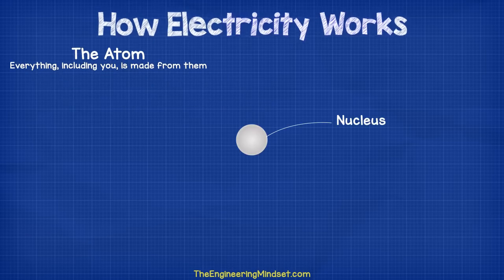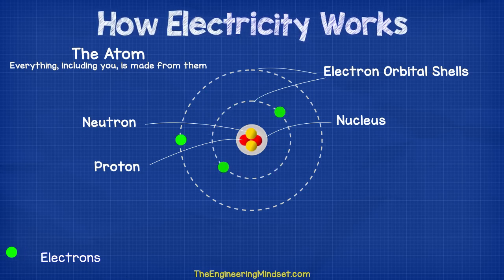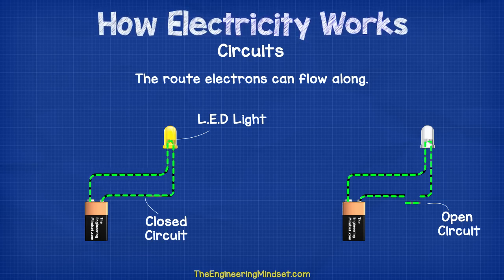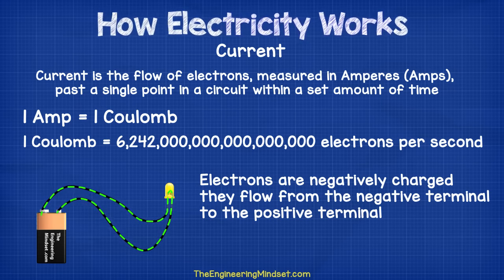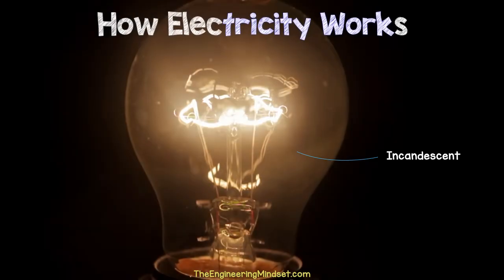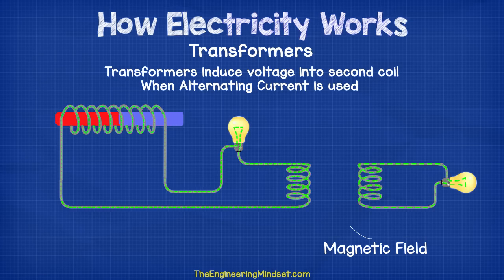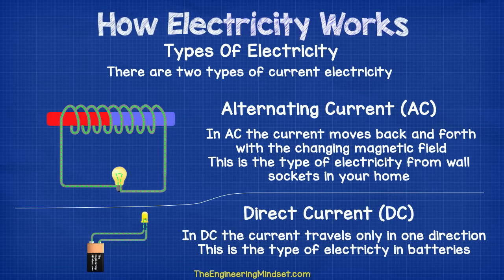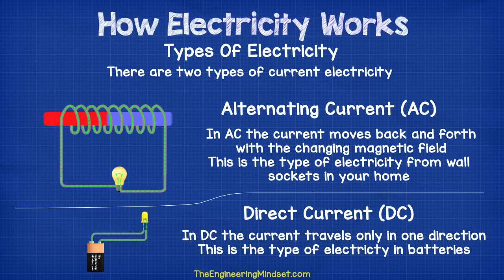How ELECTRICITY works working principle